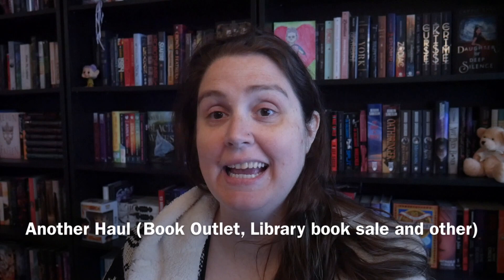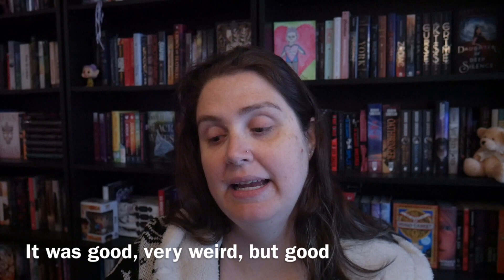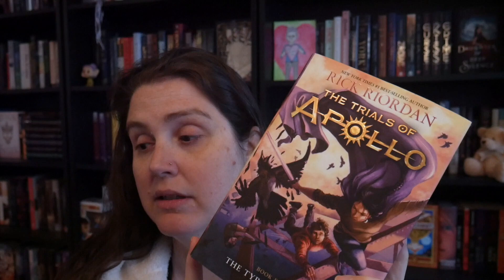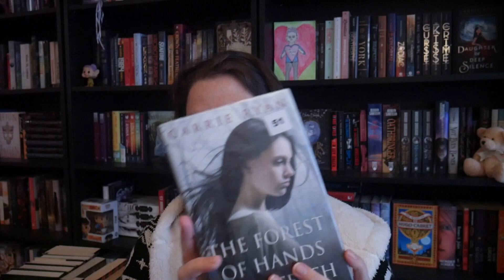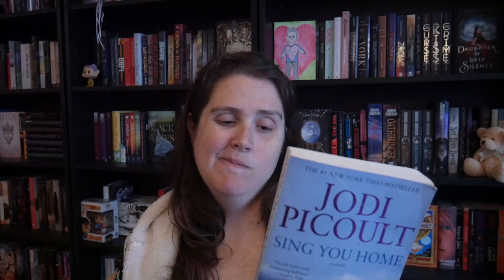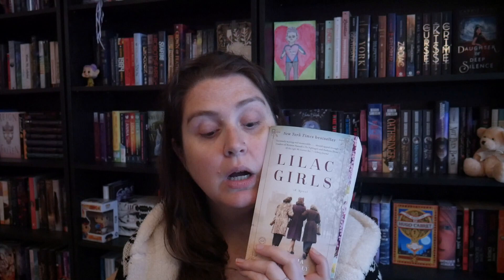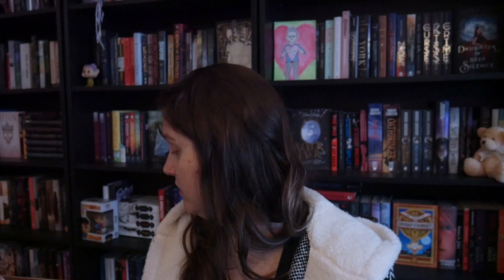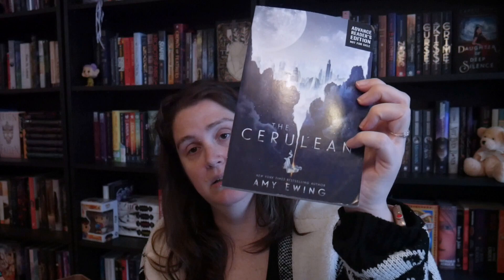Another Haul Book Outlet, Library book sale and other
Yup, another Haul... I am caught up on them for now.

Social:
Goodreads: Nicole Coxon

My Address:
MOVING!!!